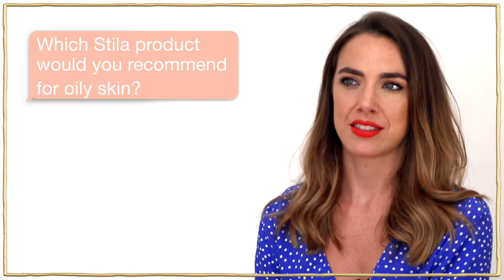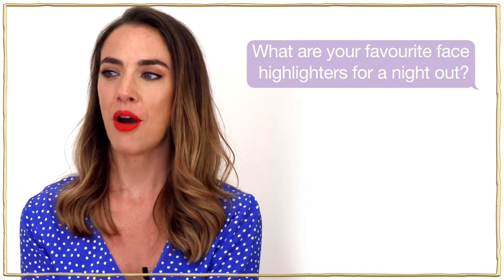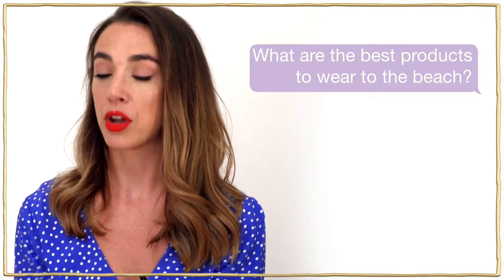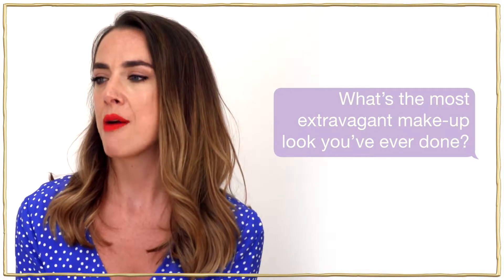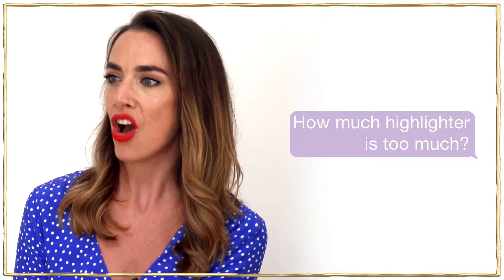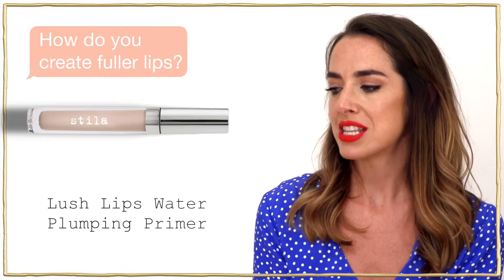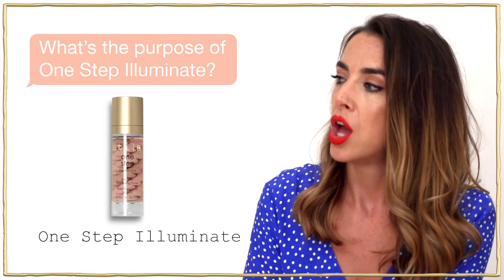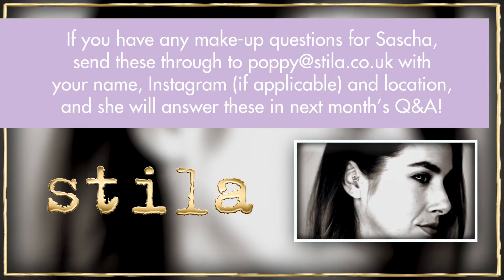Q&A with Sacha Jackson - Stila's Lead Pro Artist